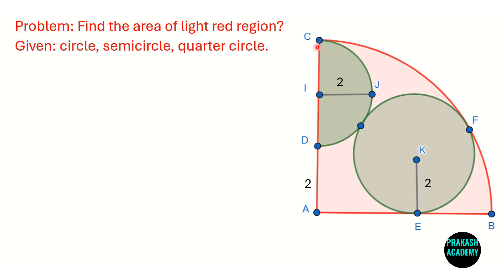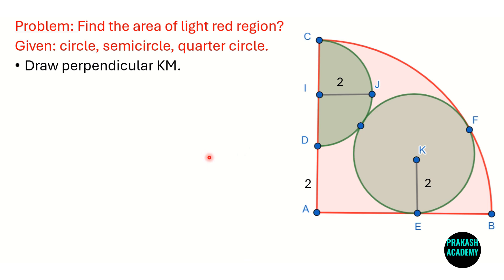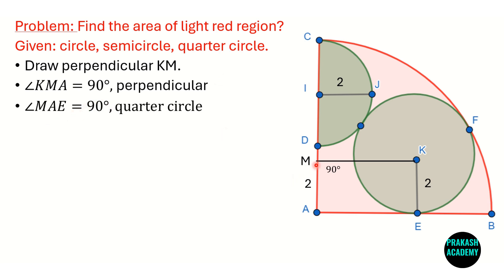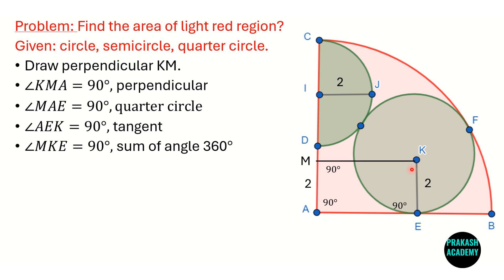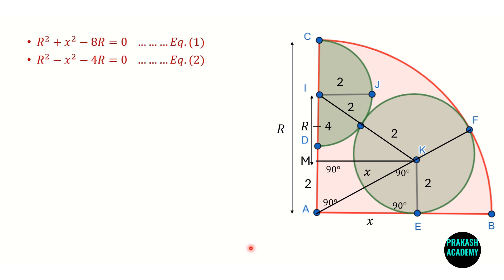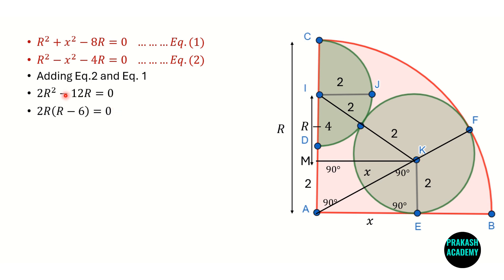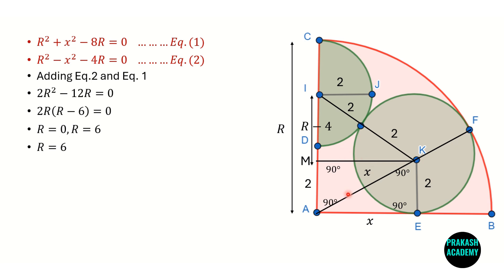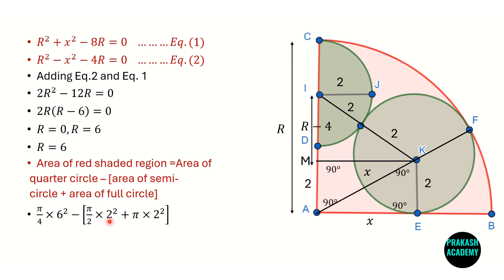Finding Area step-by step I OLYMPIAD I SAT I MCAT I Xth I GRE I Pre-Math I NSO | IMO | SOF